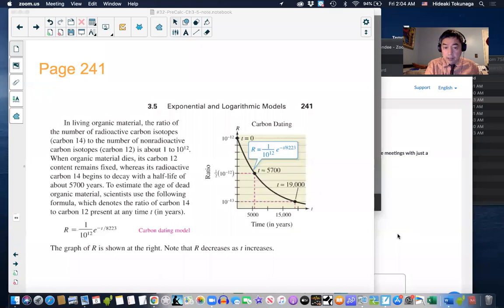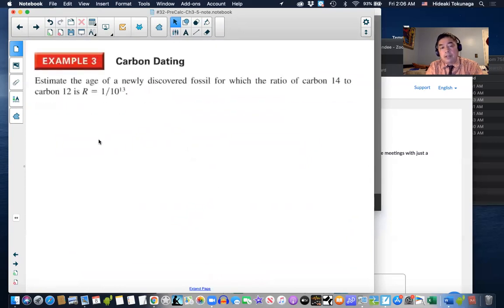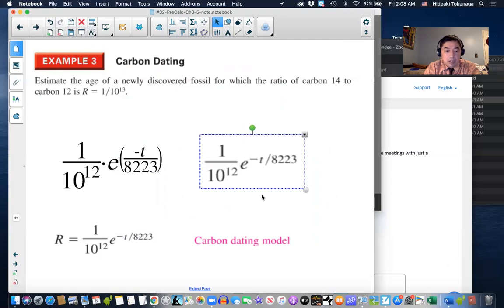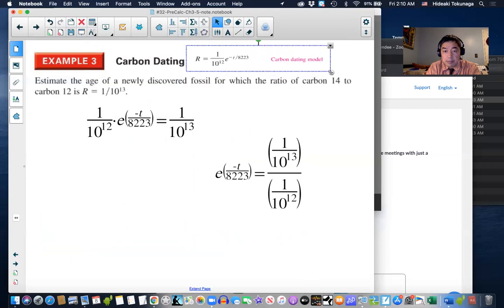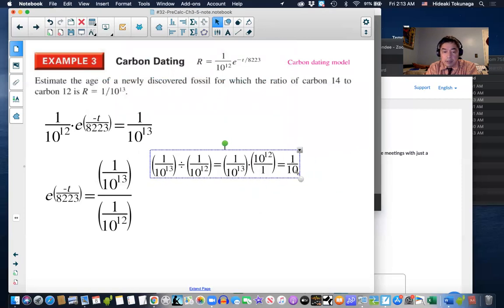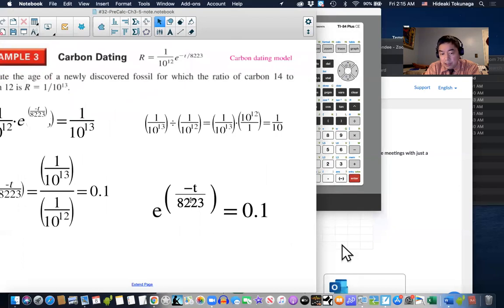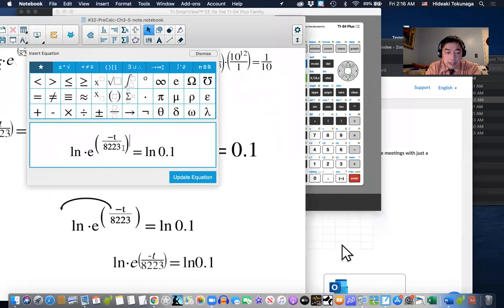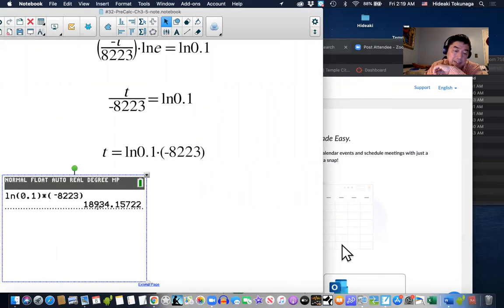#32 PreCalc Ch3 5 Ex3